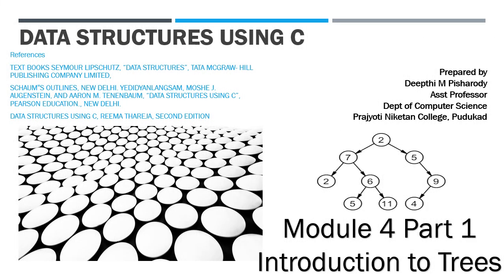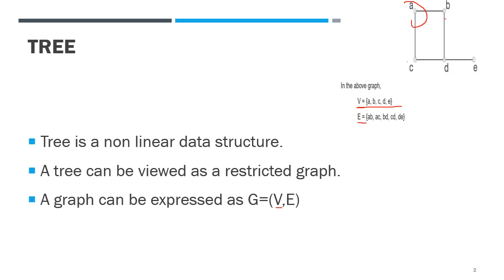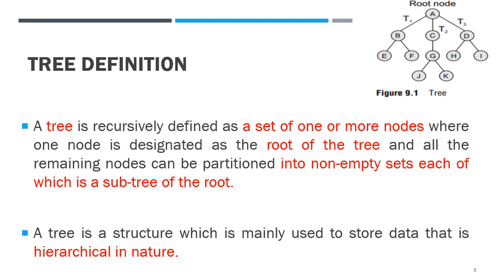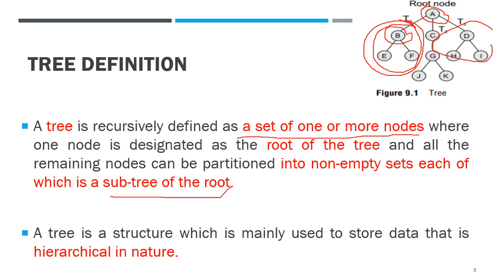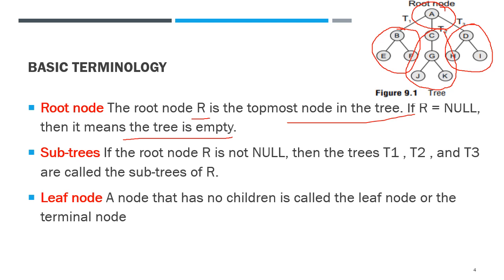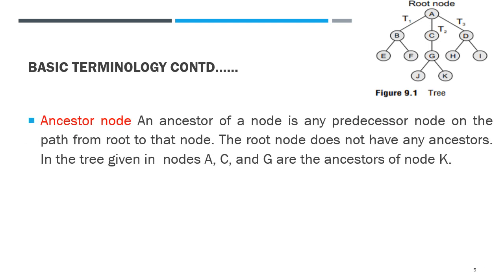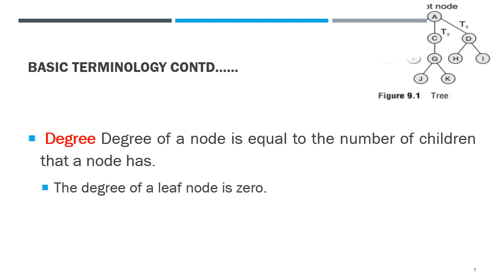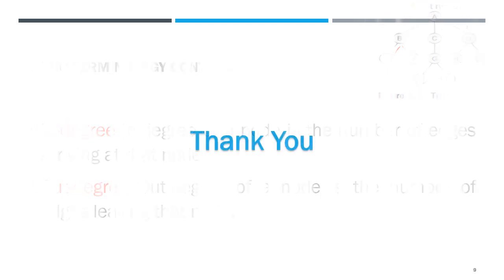Data Structures Using C- Tree -Part 1 -(Language- Malayalam)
Contents
Tree Definition
Tree terminologies

References
Seymour Lipschutz, “Data Structures”, Tata McGraw- Hill Publishing Company Limited,
Schaum‟s Outlines, New Delhi. YedidyanLangsam, Moshe J. Augenstein, and Aaron M. Tenenbaum, “Data Structures Using C”, Pearson Education., New Delhi.
Data Structures Using c, Reema Thareja, Second Edition

Prepared by
Deepthi M Pisharody
Asst Professor